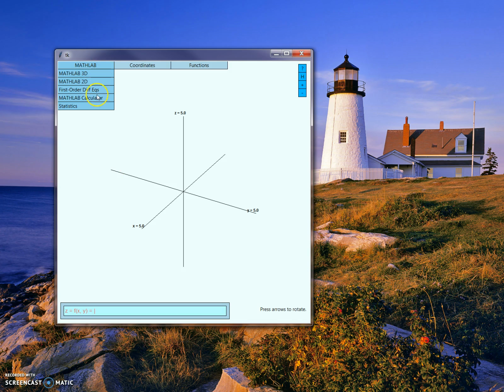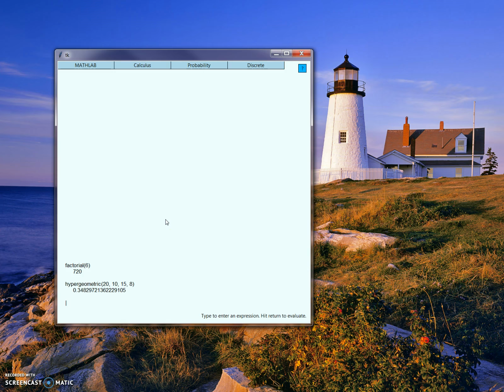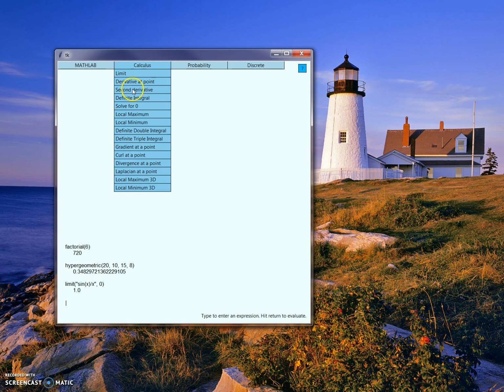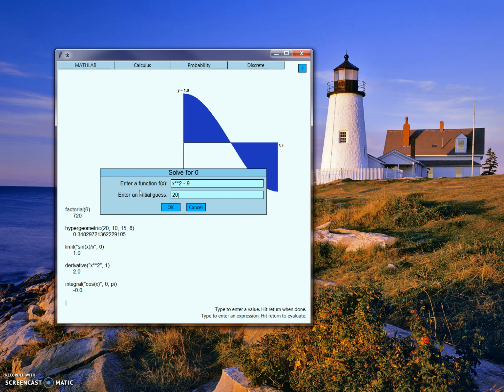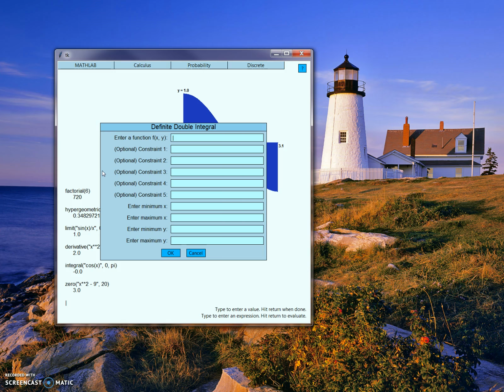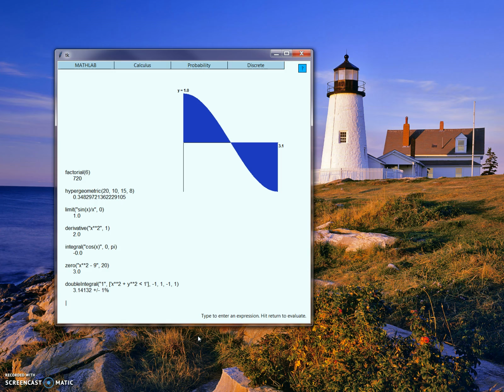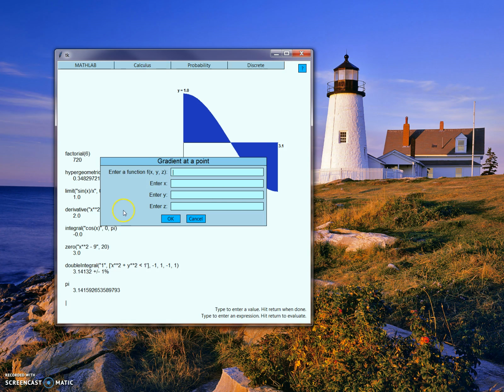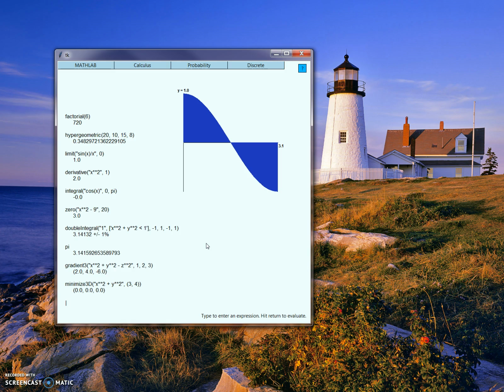MATHLAB Calculator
Explores the wide variety of functions in MATHLAB Calculator.